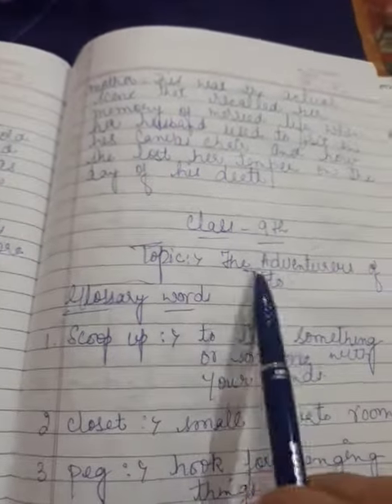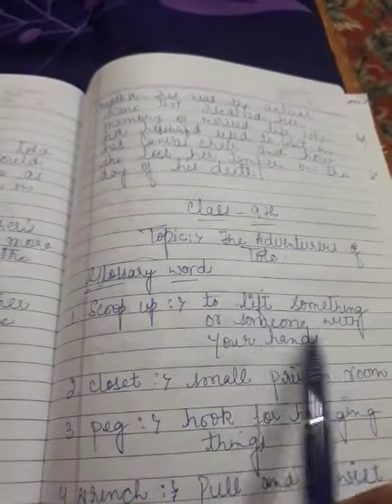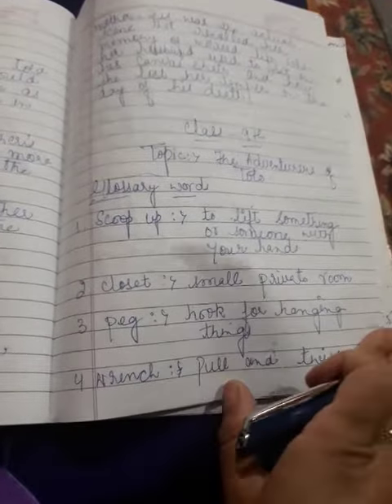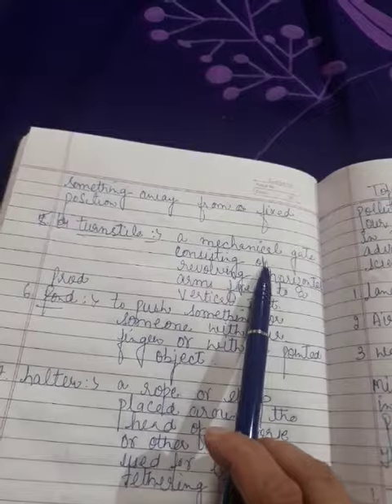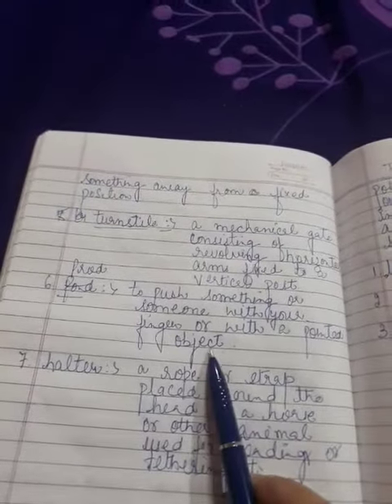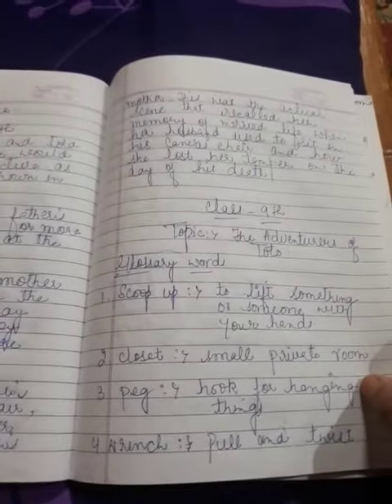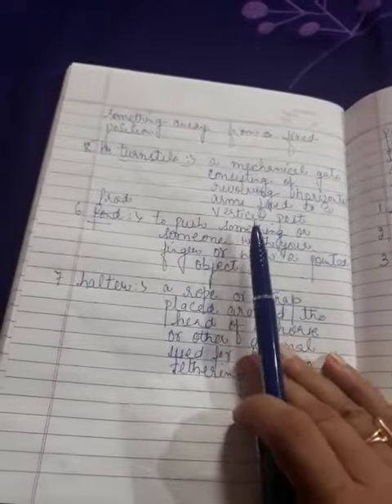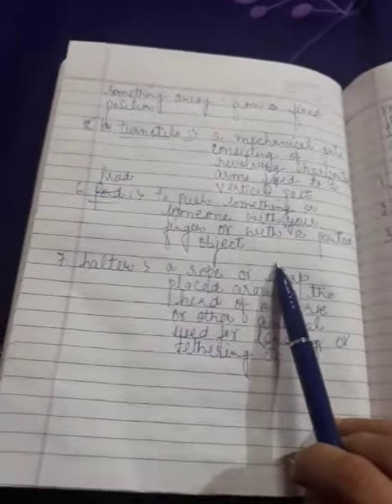Topic The Adventurers of Toto of class 9th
Teacher Gagandeep from High school kachloo